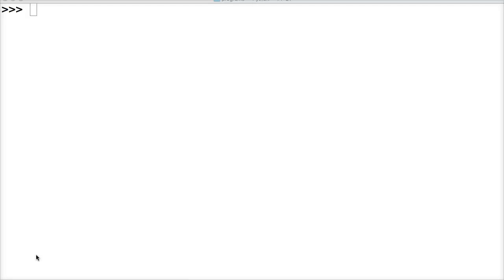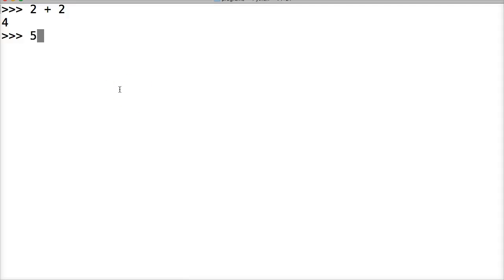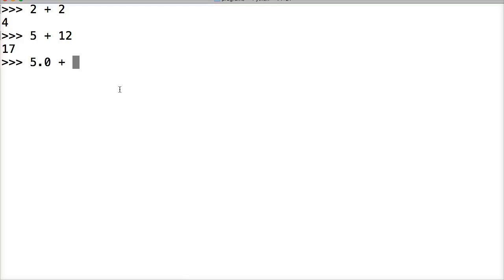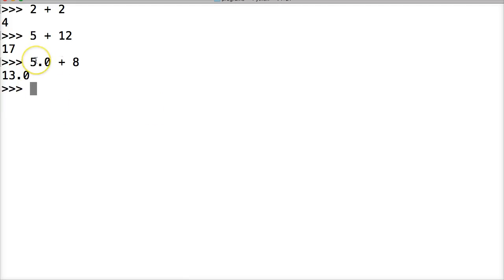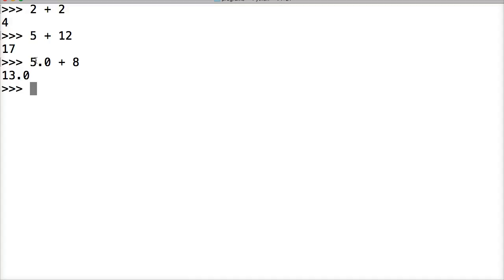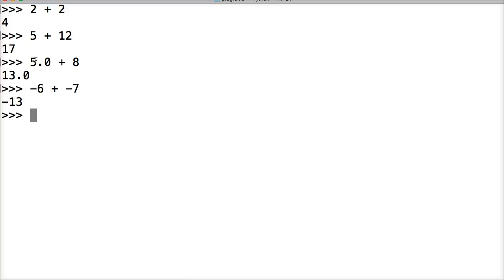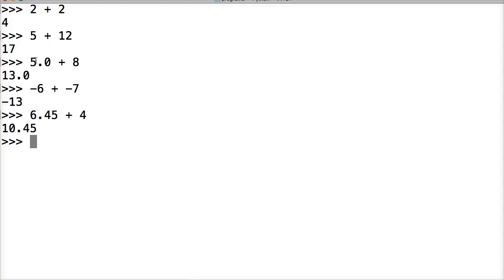Addition In Python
In this Python tutorial, we will teach you how to do addition in Python